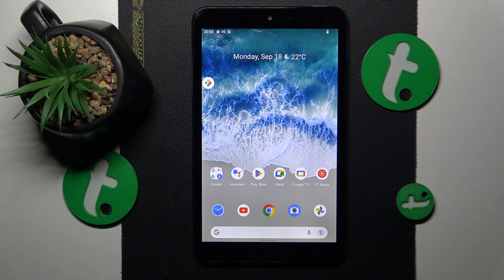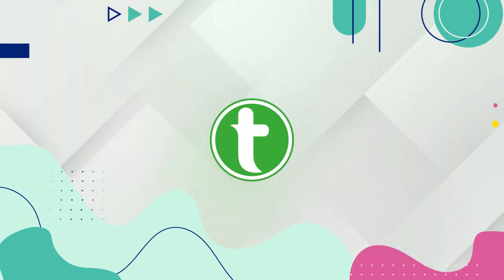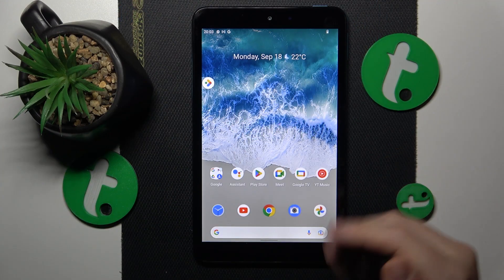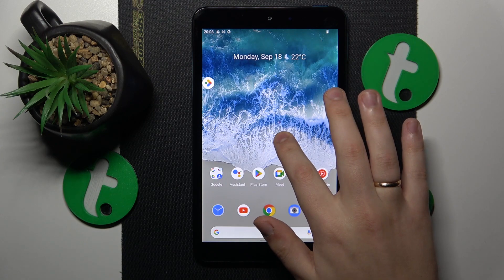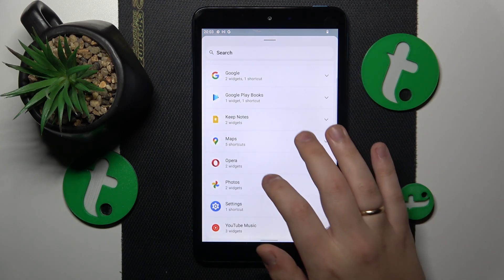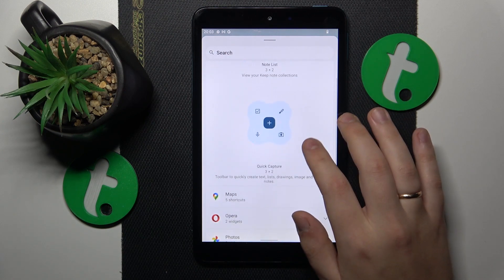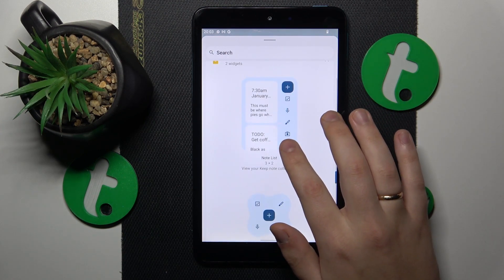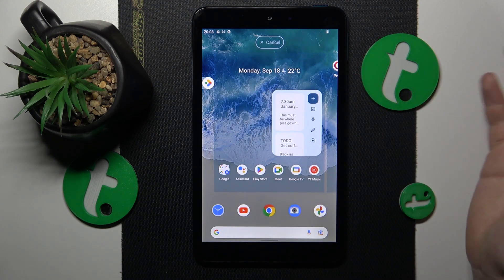How to Add a Notepad Widget to the Home Screen on NOKIA T10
Stay organized and productive with our latest tutorial! Learn how to add sticky notes to your NOKIA T10 tablet's home screen. In this YouTube video, we'll guide you through the process step by step, so you can easily jot down important reminders, to-do lists, and notes right on your device's main screen. Boost your efficiency and keep everything at your fingertips. Watch now and start making the most of your tablet's features!

How to add sticky notes to the home screen on NOKIA T10? How to add a notes widget to the home screen on NOKIA T10? How to manage and use home screen widgets on NOKIA T10?